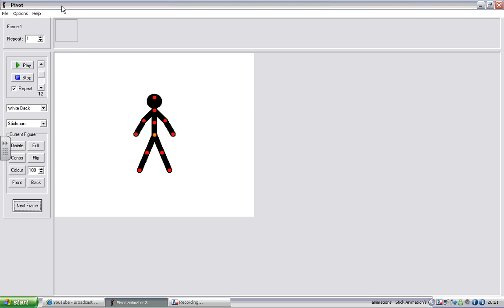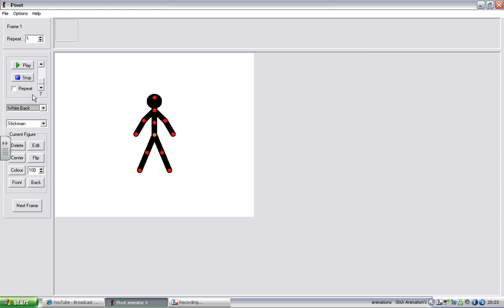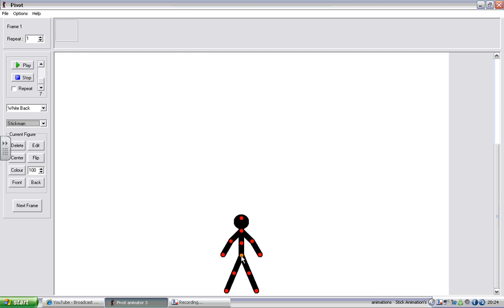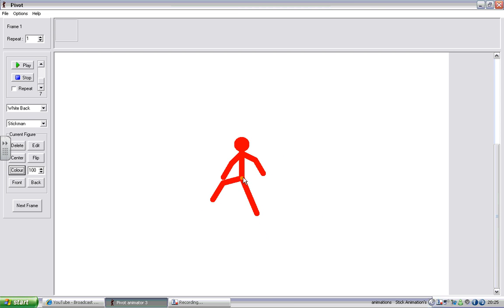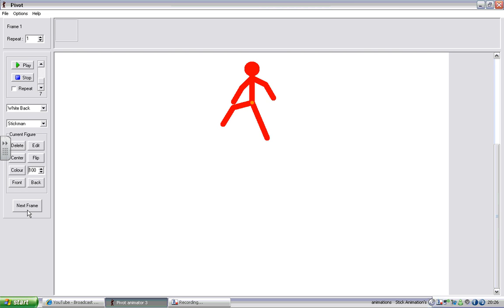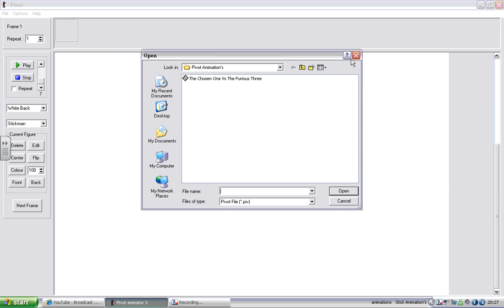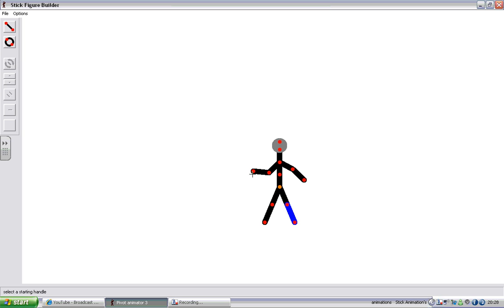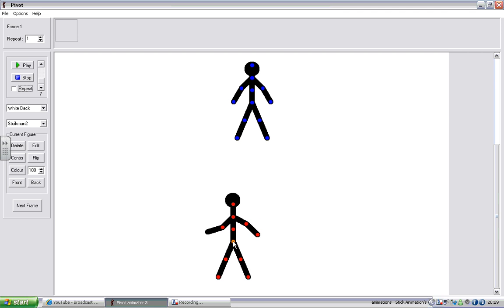Learn How To Use Pivot 3 BETA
This is a video of how to use pivot 3 a new StickFigure Animator